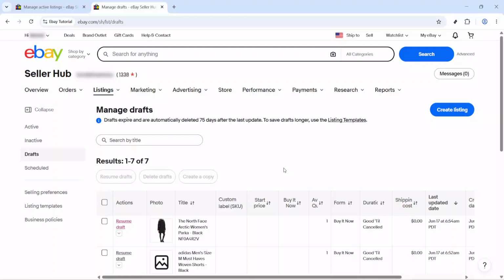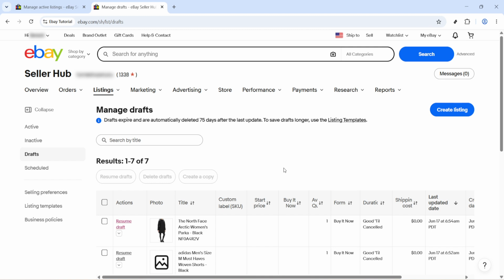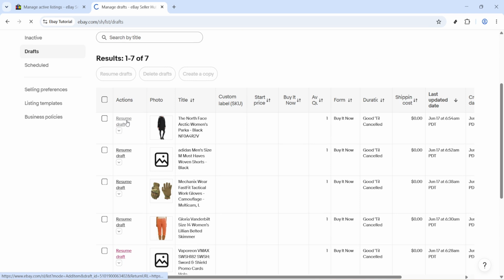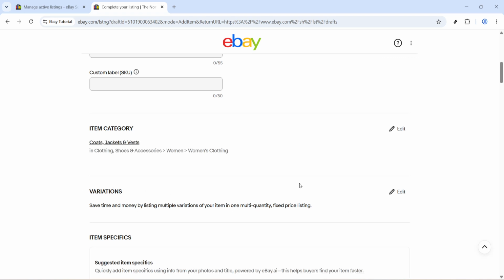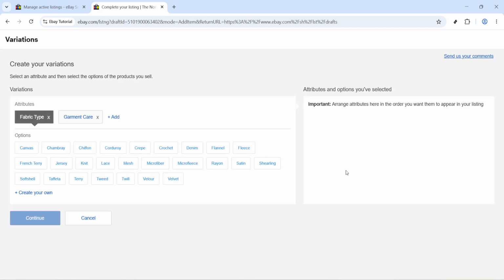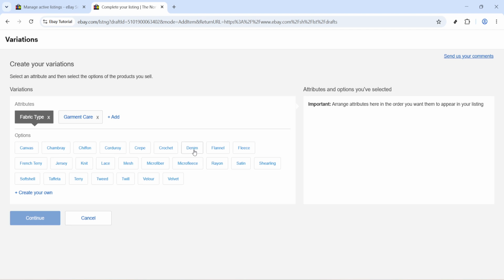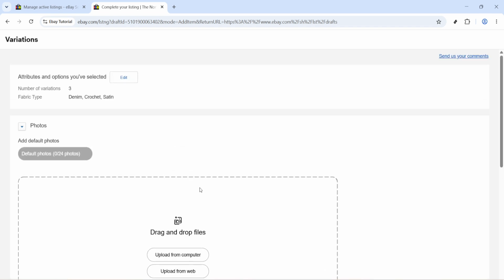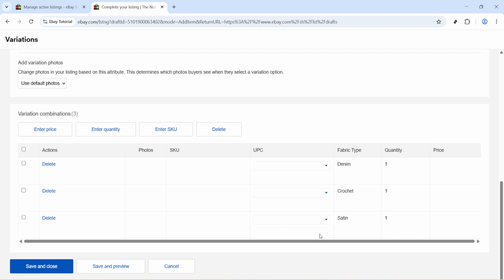How to create eBay variation listing for beginners (Step By Step 2026)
How to create eBay variation listing for beginners